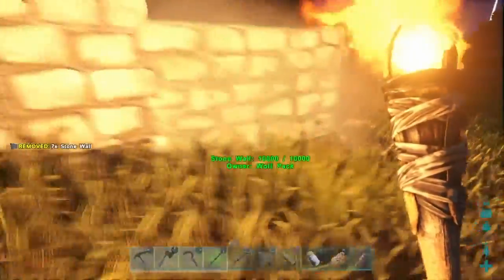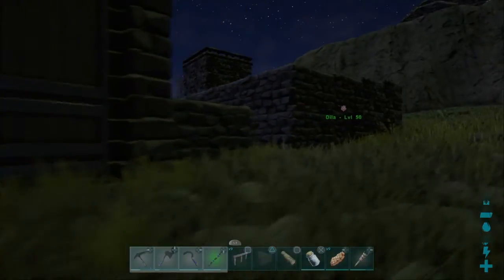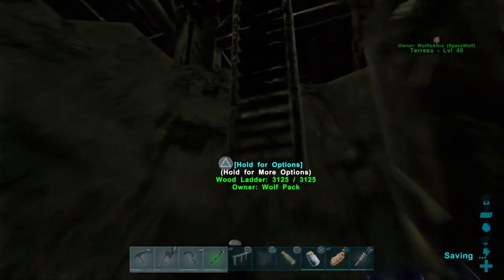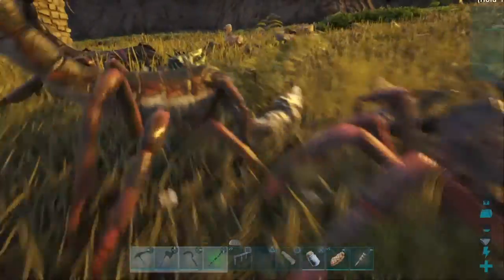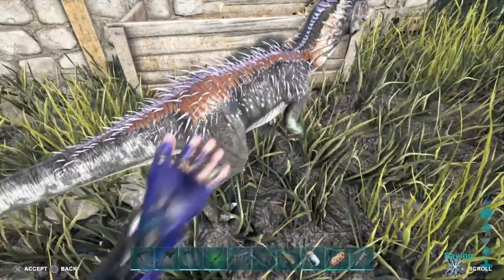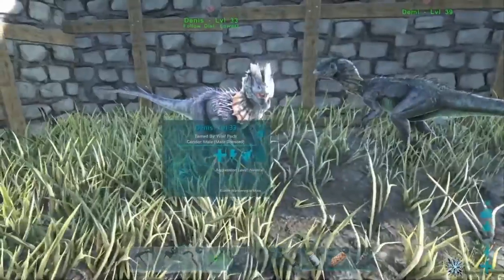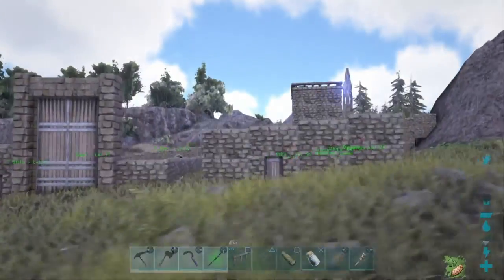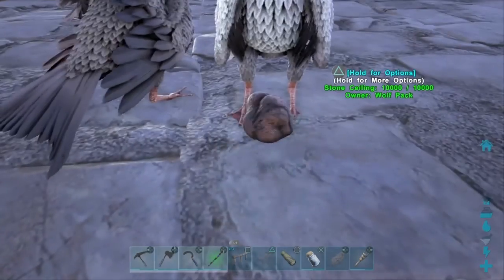Let's Play - Ark Survival Evolved: Ep53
Today we jump back into Ark Survival Evolved and finally get round to building another paddock for our zoo like base! Today we build the paddock for the Pulmonoscorpius Kirktonensis or for anyone that issn't a Dino Nerd its the giant scorpions!